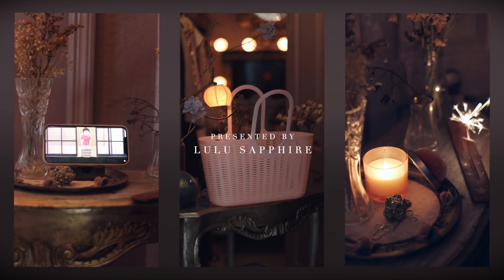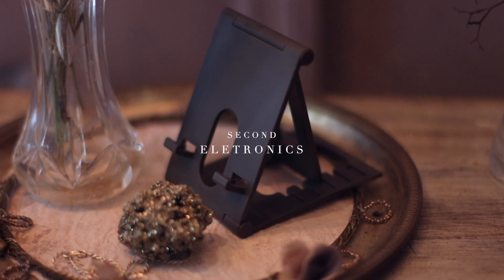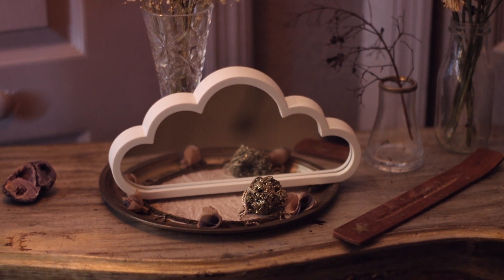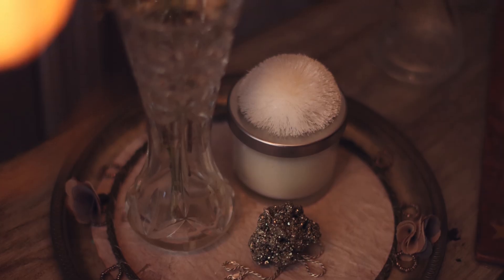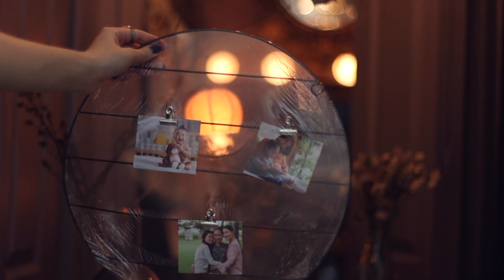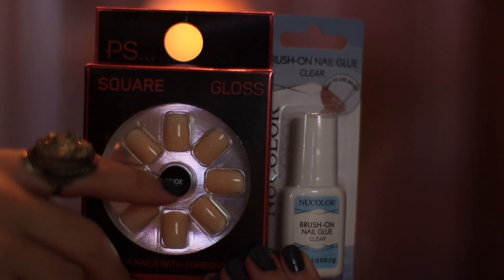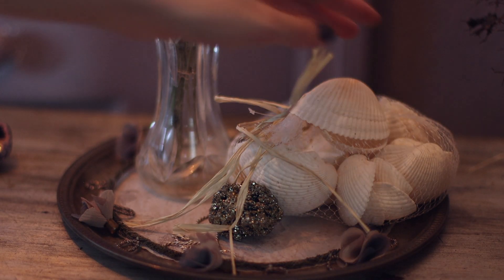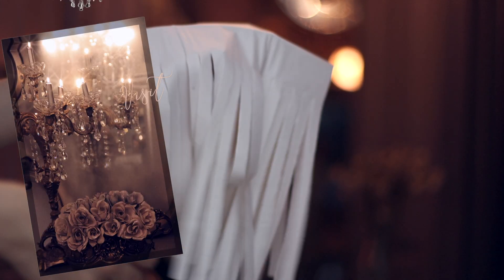DOLLAR TREE MUST HAVE ITEMS - Dollar Tree Diy Items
Hi welcome to my description section. This video is about a couple of new Dollar Tree decor items I have found lately. In this Dollar Tree haul I also show you the Dollar Tree items that I will be using in future diy videos so if you want to stock up to follow along make sure to check them out.  I hope to see you then!

- Amazon Favorites:

Bobeche with no Crystals
Bobeche with Crystals
Light-up Keyboard
Light-up Mouse Pad
Light-up Mouse
Fog Machine
Fog Juice
Paper Lanterns String